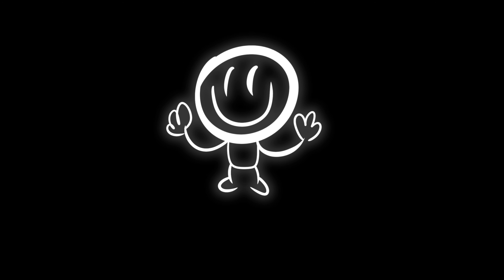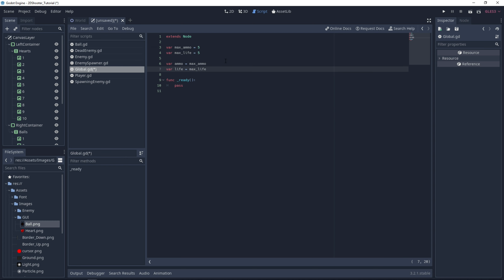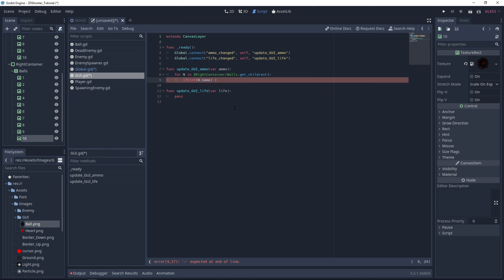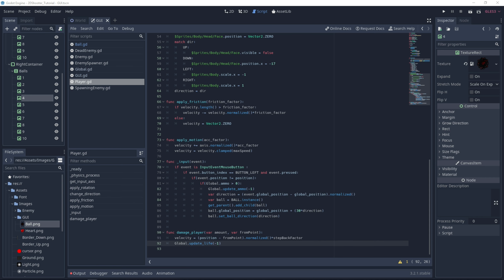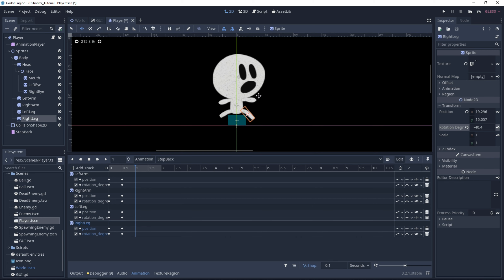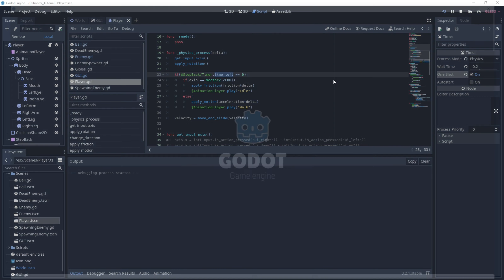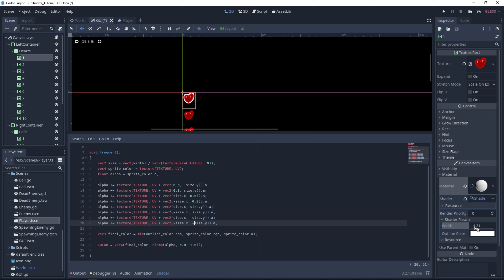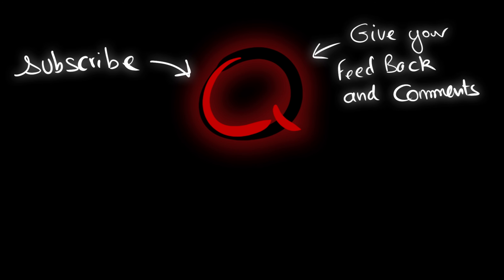Making a 2D shooter game in Godot Engine : Part 8 (GUI and Global Script)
Create your game : Eighth tutorial of a series dedicated to make a complete and original 2D top down shooter game in Godot Engine version 3.2 (Godot version 3 or higher)

In this tutorial :
0:00 Intro
 0:45 Design of the GUI
 2:36 Global script for life, ammo and score
11:29  Stepback effect
 21:09 Outline shader effect

This is not a complete beginer tutorial, some parts are not fully explain, nevertheless you are free to ask any question we will answer as quick as possible to help you. And leave your feedback in the comment section it is so much appreciated.